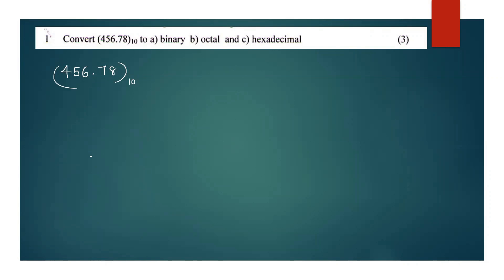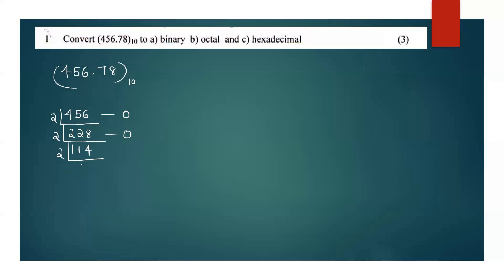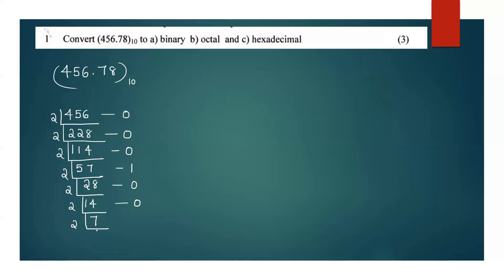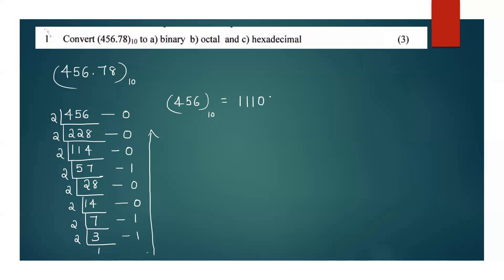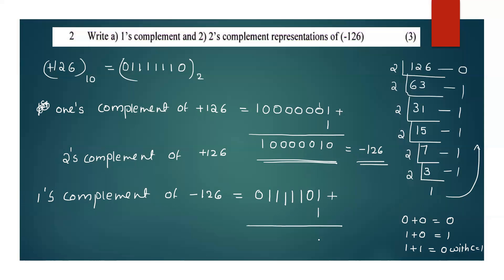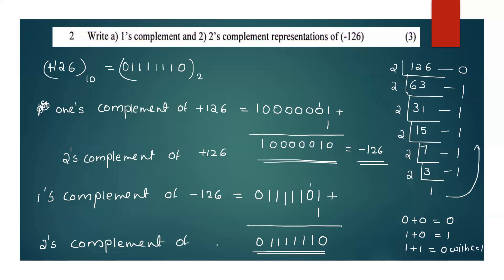CST 203 LOGIC SYSTEM DESIGN | MODULE 1 PART 1 |PREVIOUS YEAR QUESTION PAPER SOLVED [2019 SCHEME]